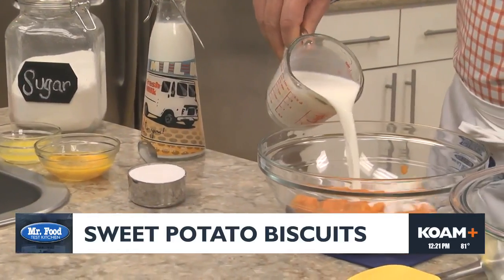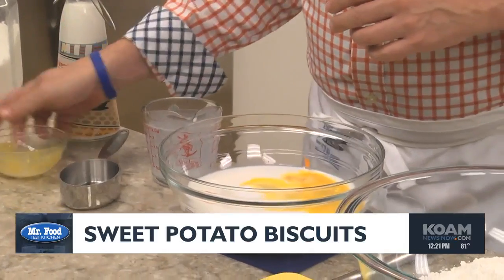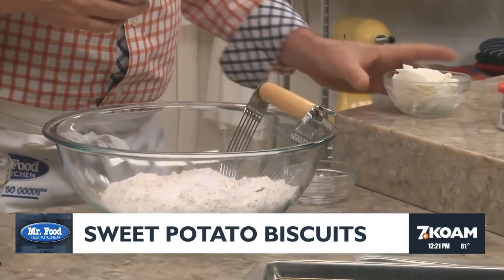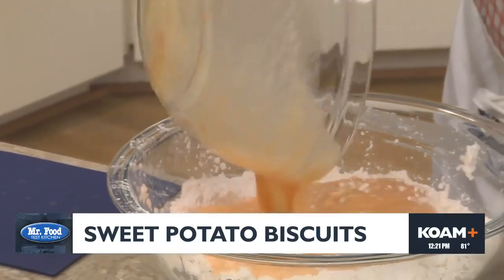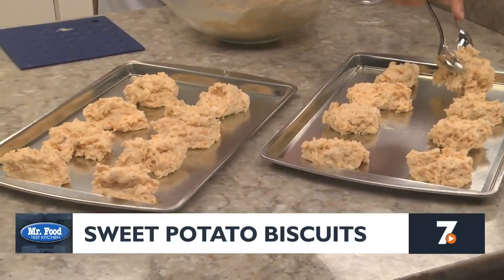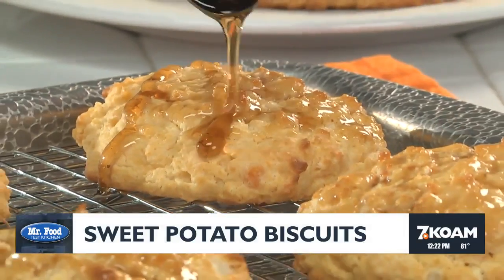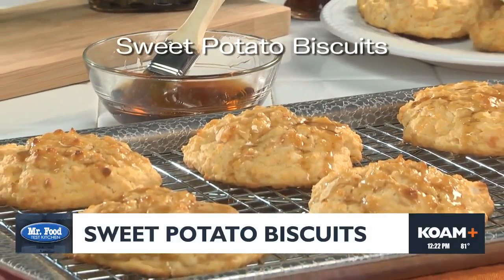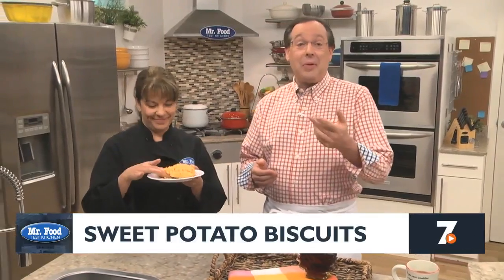Mr. Food: Sweet Potato Biscuits (9-10-2024)